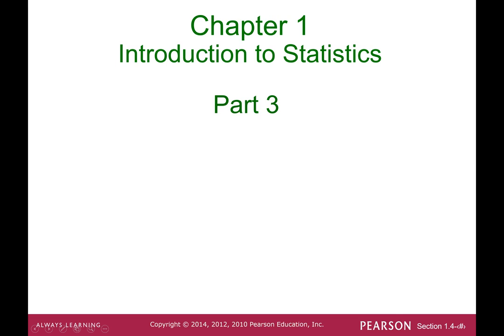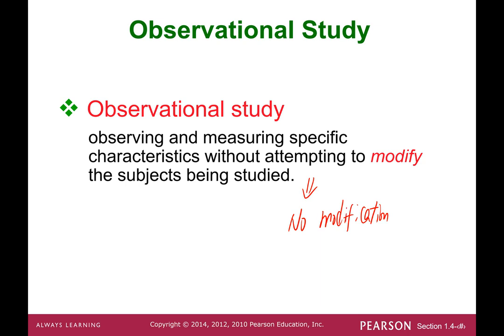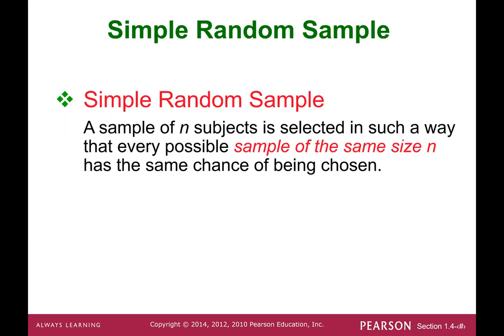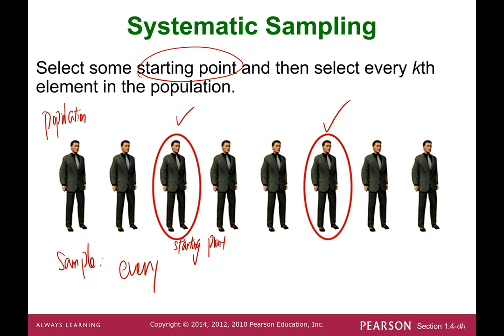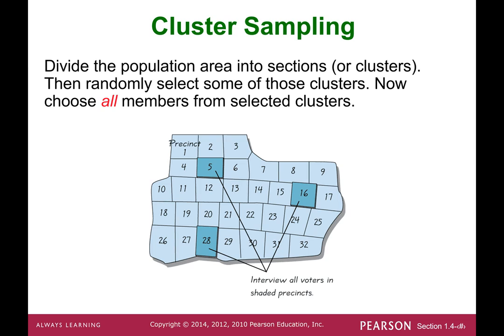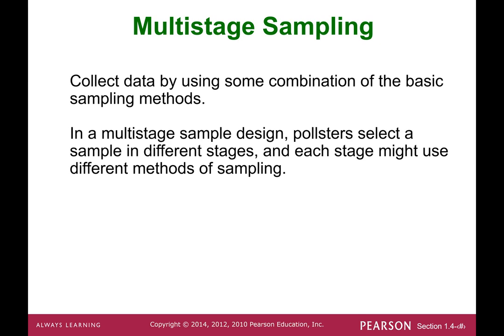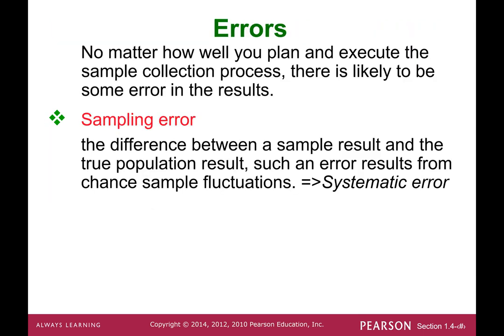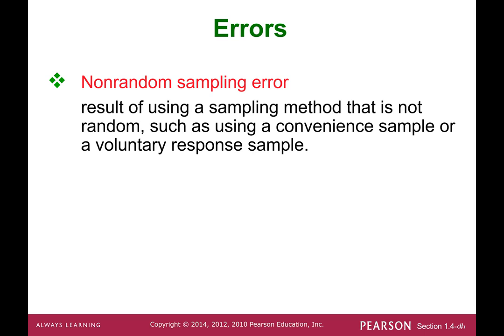Introduction to Statistics Part 3